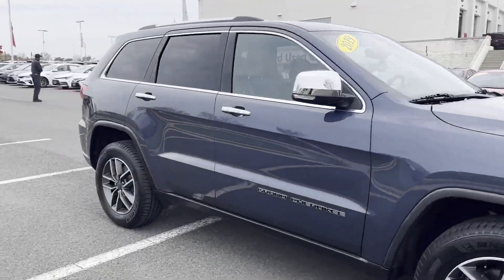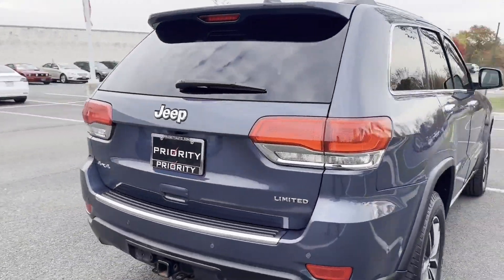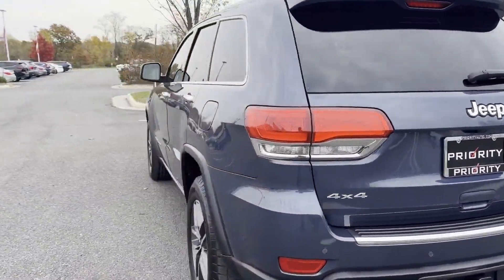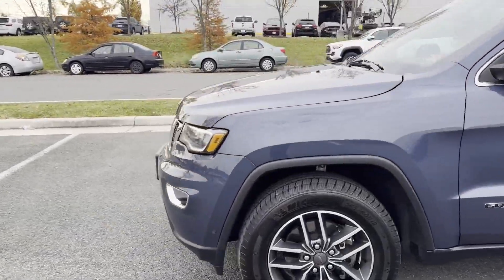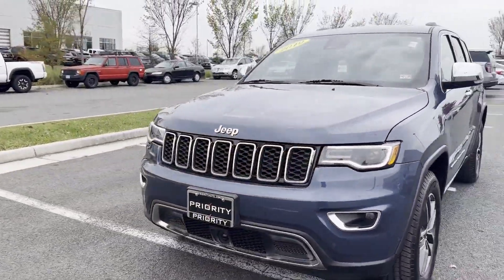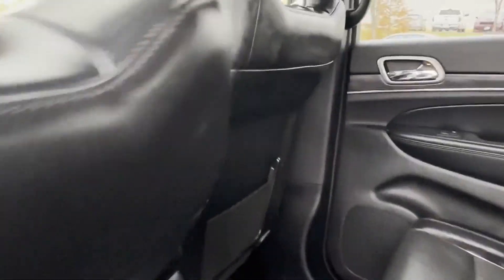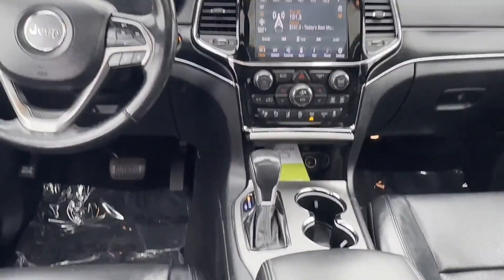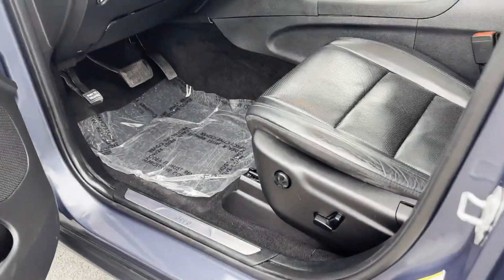2019 Jeep Grand Cherokee Limited Tysons Corner, Vienna, Fairfax, Woodbridge, Washington DC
Priority Toyota Springfield is located at 7601 Loisdale Rd, Springfield, VA 22150 and can be reached by phone via . We are your top choice when it comes to New and Used Toyota vehicles in Tysons Corner, Vienna, Fairfax, Woodbridge, Washington DC, VA.

2019 Jeep Grand Cherokee Limited 1C4RJFBG1KC843448 Video

With our large Pre-Owned Inventory, we have the car, truck or SUV you’re looking for!

All our Pre-Owned vehicles must go through a strict evaluation and meet our premium manufacturing standards to earn the Certified title. You can find even more information on our Certified Toyota Inventory

Want to take a look at our current Used Inventory Specials? Find a great model to take home at a special price

Thank you for considering Priority Toyota Springfield as your premier Virginia Toyota dealer. We look forward to helping you with all your used car needs and hope to see you soon!